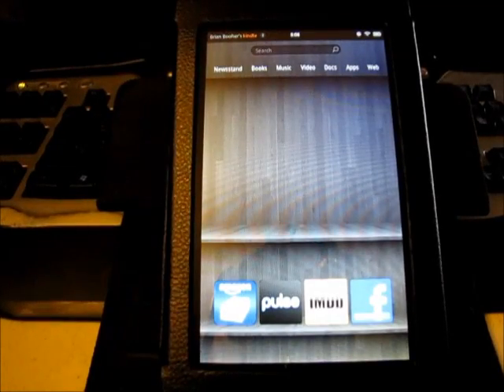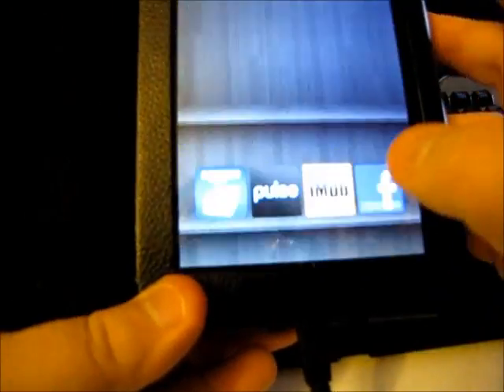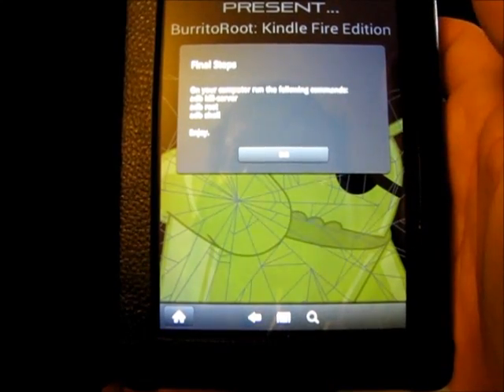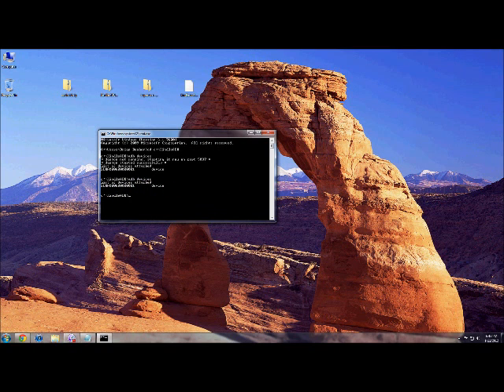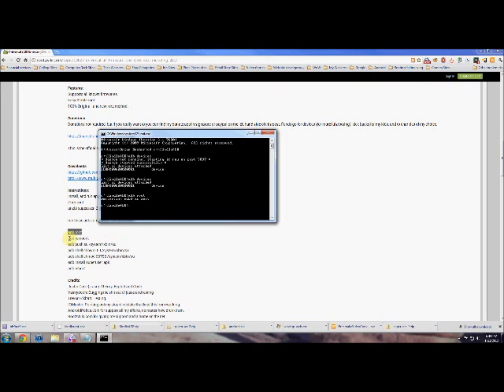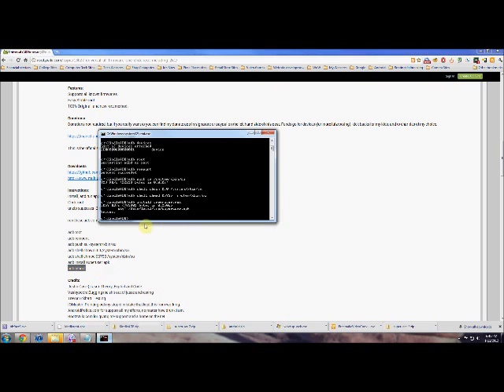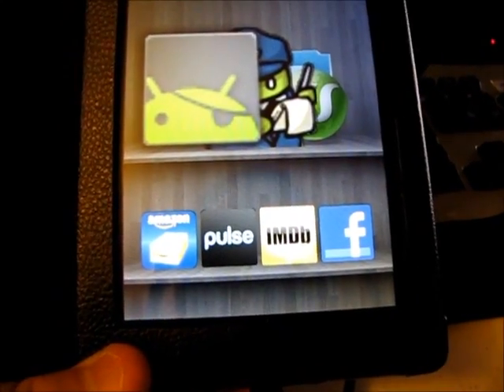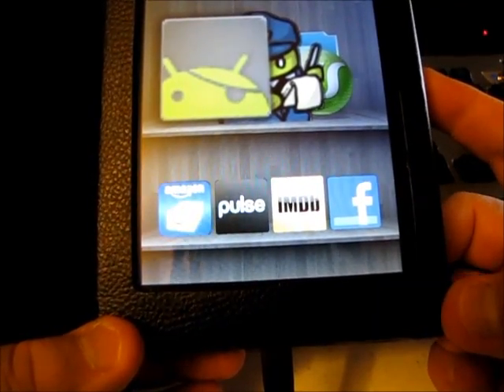How to root the Amazon Kindle Fire on version 6.2.1 - Part 2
UPDATE:  Amazon has released version 6.2.2.  It will break root, but luckily Jcase as come through with new instructions on how to re-root again.

This is part 2 of my video of how you can root the Amazon Kindle Fire on version 6.2.1

This process can void your warranty if you brick the device and you try to get Amazon to repair it.  Be warned that this can break your device if you do not do the procedure properly.
I am not responsible if you brick your Kindle Fire.

Here are the links you will need to do this whole procedure

1. Android drivers

2. Kindle ADB driver

3. Burrito Root file

4. Superuser zip file

5. Rootzwiki site for ADB commands

I'd like to give a shoutout to Jcase who made this root possible and also to nat3mil for making the video on rooting the device before me.